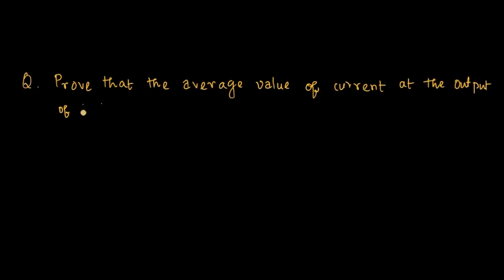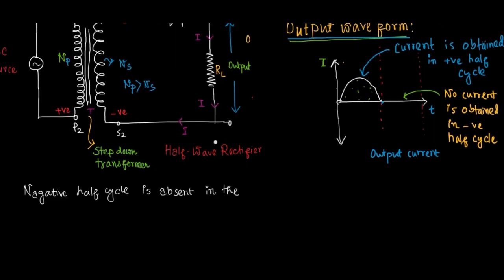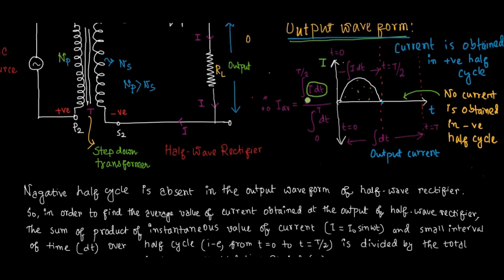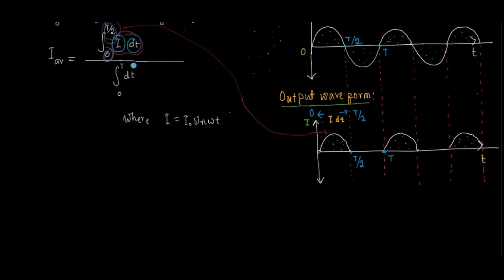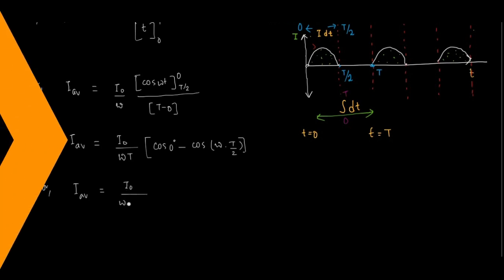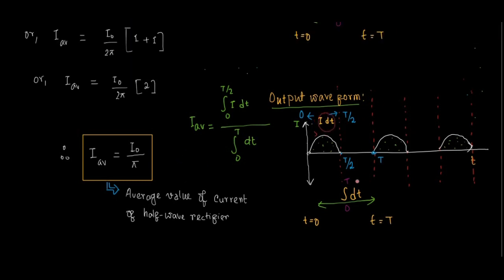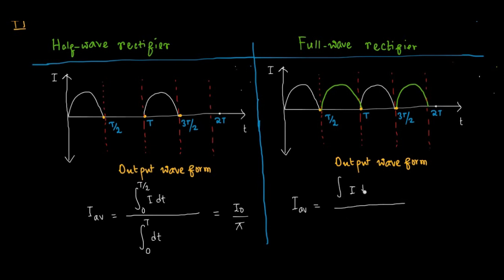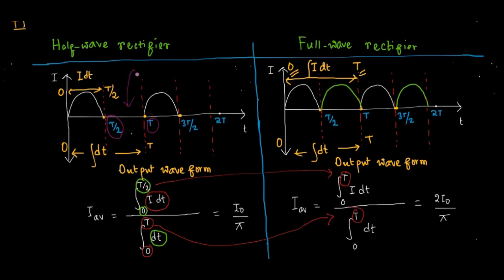Half-Wave Rectifier & Average value of current obtained at the output is I ₐᵥ = I₀ / ℼ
⦿ Chapter :: Semiconductor ⦿ Topic :: Prove that Average value of current obtained at the output of a Half-Wave Rectifier is I ₐᵥ = I₀ / ℼ .

 The average value of current obtained at the output of a half-wave rectifier is
     I ₐᵥ =  ∫   I dt  {from the limit from  0 to T/2 }  /  ∫ dt { from limit 0 to T }

Hence , it is numerically equal to sum of product of instantaneous value of current { I = I₀ sin wt } and small interval of time { dt } over positive half cycle divided by the total base length of time axis of the output waveform of halfwave rectifier.

 ∴  I ₐᵥ =    I₀ / ℼ